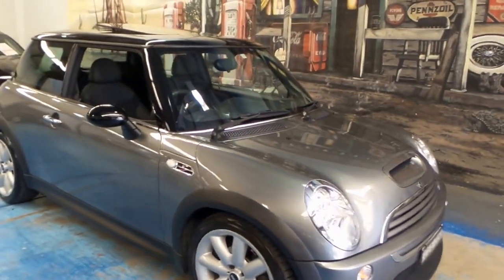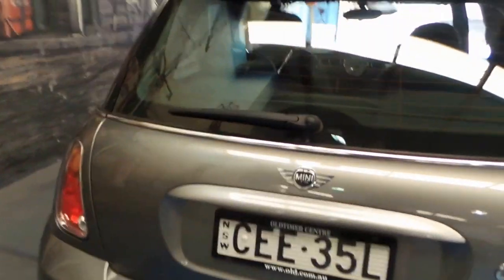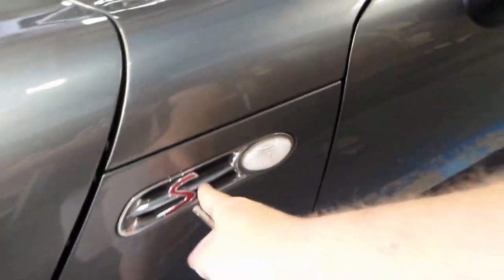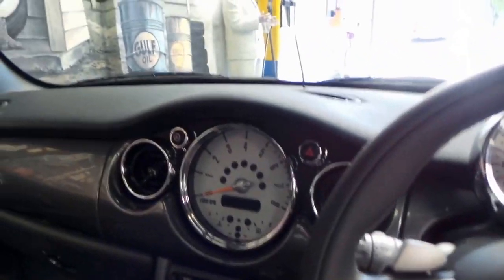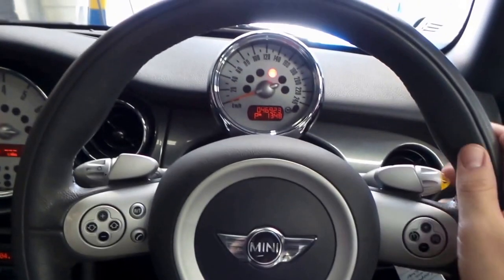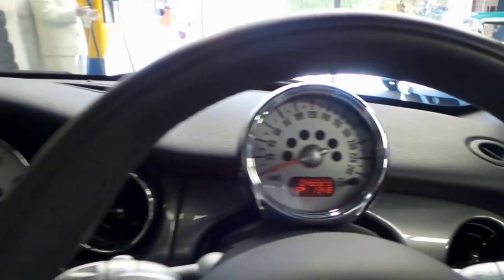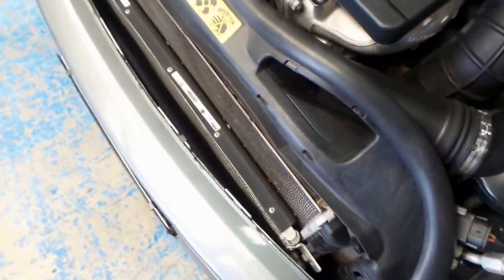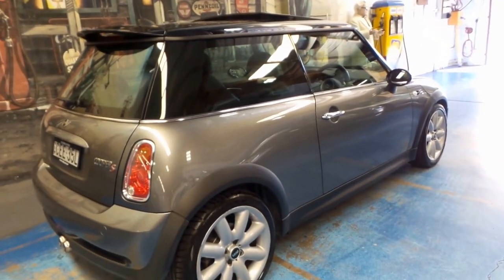Mini Cooper "S" 2006 46,000 klms, auto